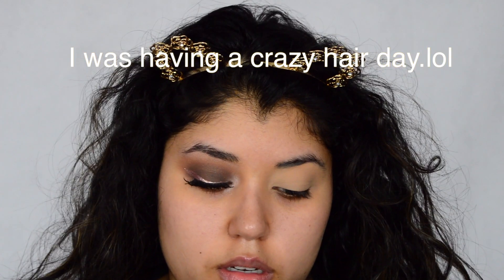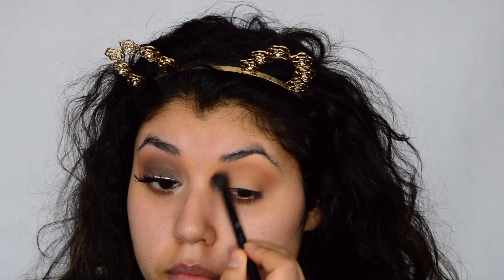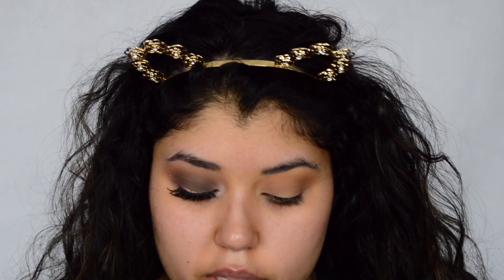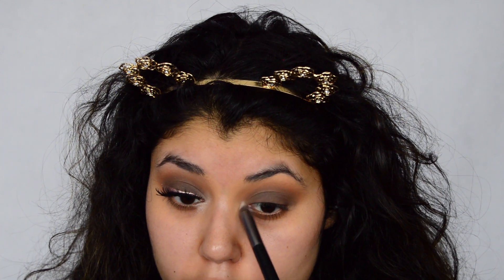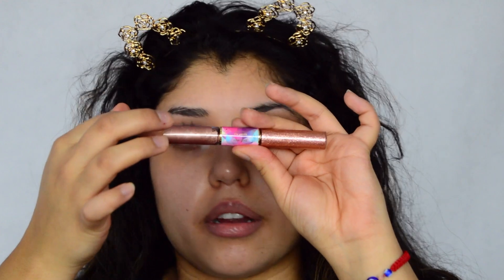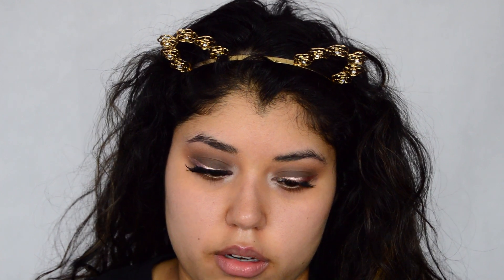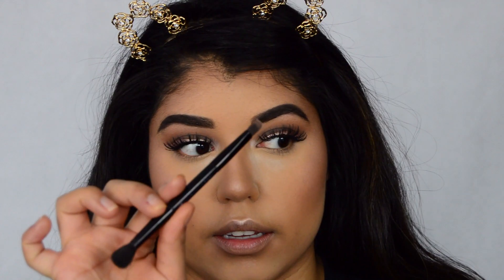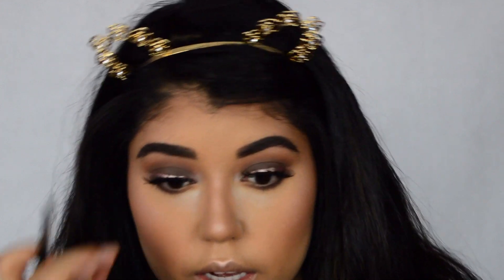Easy Holiday makeup tutorial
Hey guys hola chicos today I did a super easy holiday eye makeup tutorial. I wanted to do something very easy but also very eye catching as well so thats why I wanted to do this look. I hope everyone has a happy holiday this year.